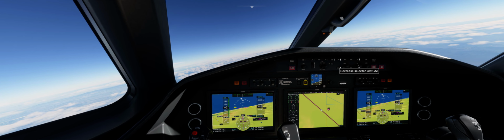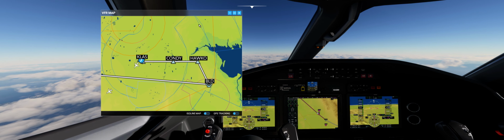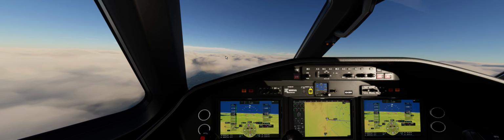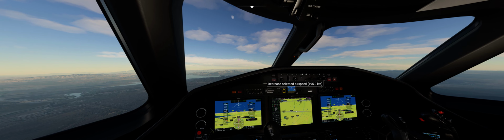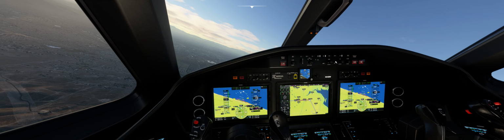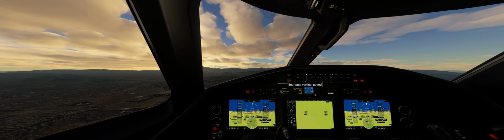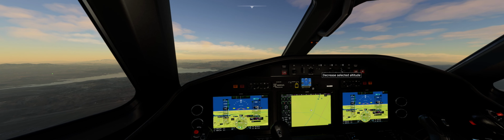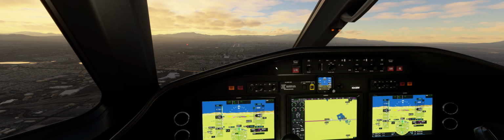PART 2 - Landing in Vegas KLAS w/FIRST ATC MISSED APPROACH order in the Longitude!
A beautiful 2h5m flight from Vancouver (CYVR) to Las Vegas (KLAS) turned into a 2h23m flight.  We were on SHORT FINAL to ILS runway 26R when ATC ordered us to go around.  I did so, and re-shot the approach, the second time successfully (with quite a bit of butter on the landing, I might add).  Roll oscillation problem remains (this flight was at FL430) but in all other respects the latest patch looks good, and I'm especially happy to see that ATC seems to be behaving PERFECTLY.  I figured everything would disintegrate with a missed approach, and while there were a few curve balls, it worked GREAT!  A very merry Christmas in Vegas awaits!